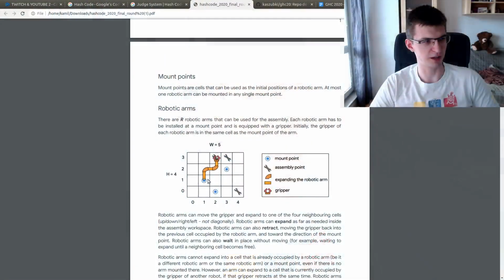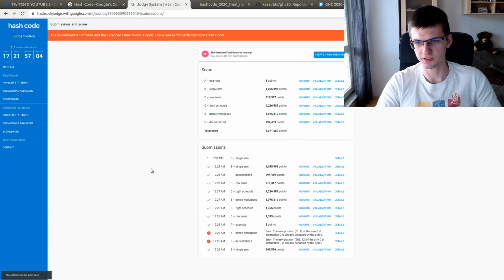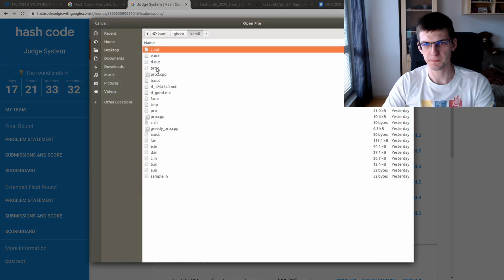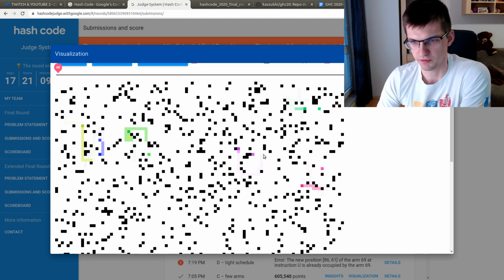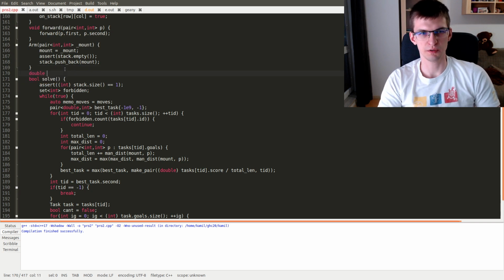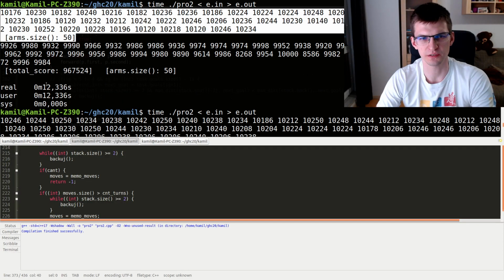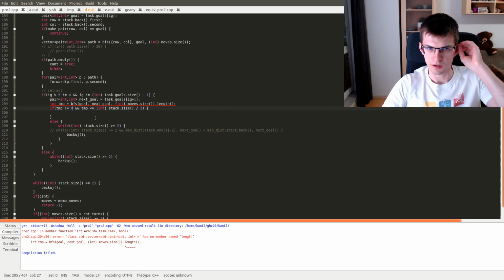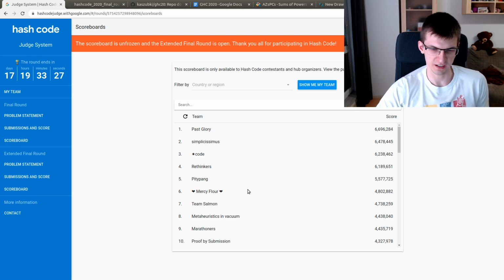Google Hash Code 2020 Finals | Robot Arms (Upsolving)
Google Hash Code finals were yesterday and we were far from winning. I will try to improve my solution after first describing the problem statement.